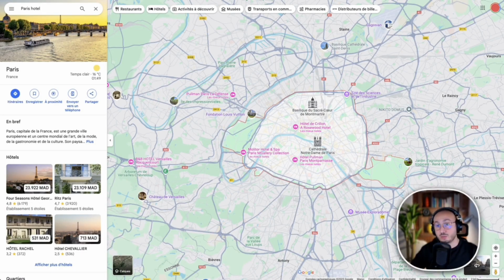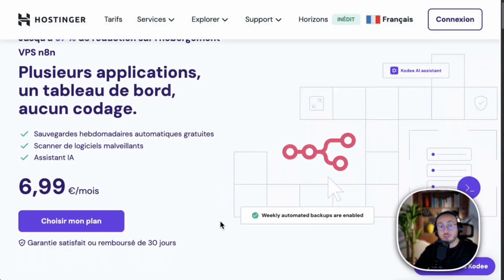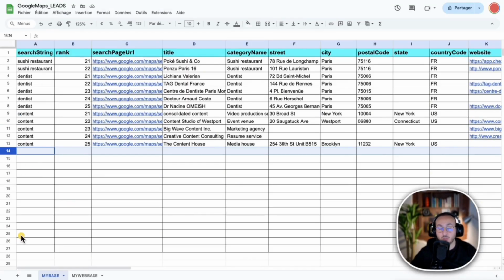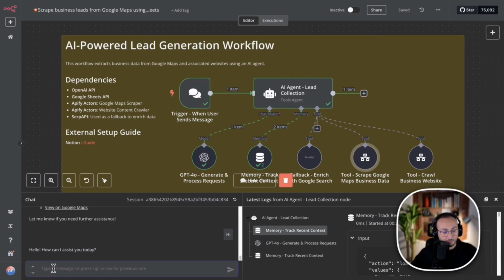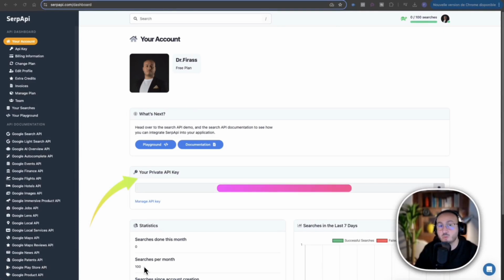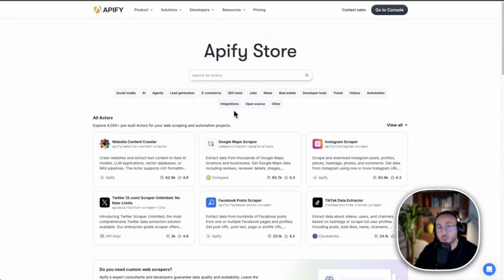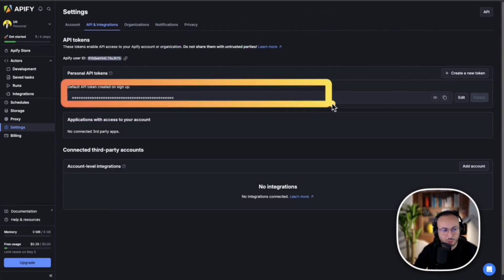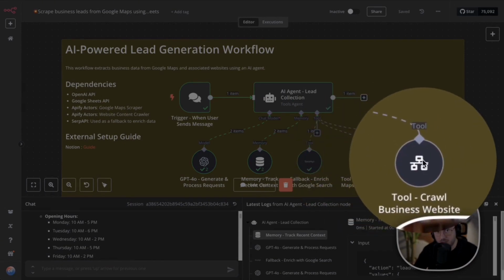Scrape Unlimited Local Business Leads with Google Maps & n8n – PHENOMENAL 🤯 (Free Template)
🚀 Want to generate unlimited local business leads for free and automatically?
In this video, I show you step-by-step how to scrape local prospects from Google Maps using n8n, a powerful automation tool — with no coding required.

⏱  TIMELINE:
00:00 - Introduction: The AI agent that scrapes leads
03:30 - Video overview: What you’ll learn
04:12 - How to install n8n (unlimited version)
07:53 - Importing the ready-to-use workflow
08:58 - Testing the workflow in real-time
12:08 - Understanding data flow & execution
15:47 - SerpApi (Google Search) node – Part 1
19:01 - SerpApi (Google Search) node – Part 2
19:59 - How to extract business data from Google Maps
21:33 - Tool demo: Google Maps Extractor
30:22 - Tool demo: Website Content Crawler
32:30 - Access all my exclusive n8n resources
33:42 - Full n8n training course